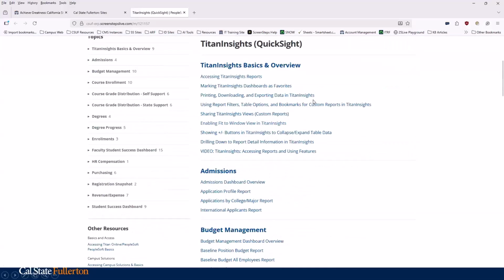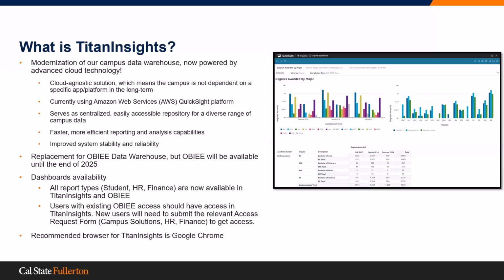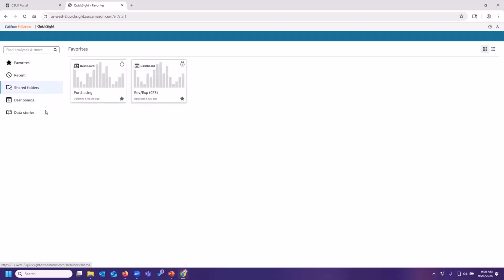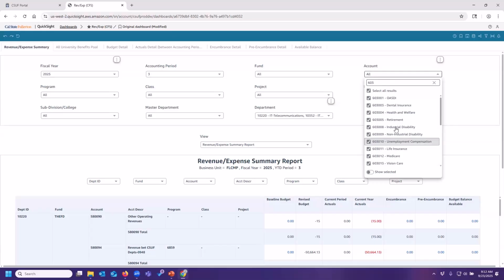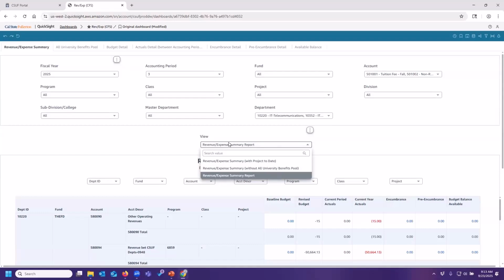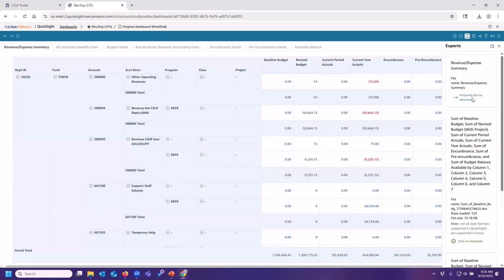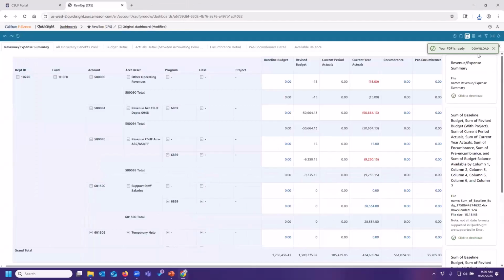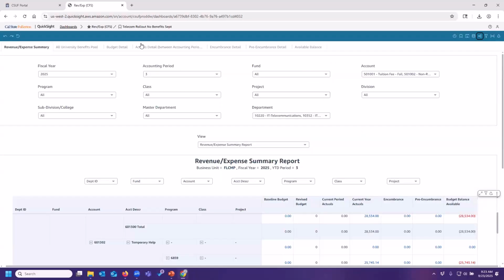TitanInsights Finance Overview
TitanInsights is the new reporting data warehouse for CSUF using Amazon Web Services (AWS) QuickSight. Learn how to access TitanInsights and use the basic features to get the reports you need, specifically the Finance reports.